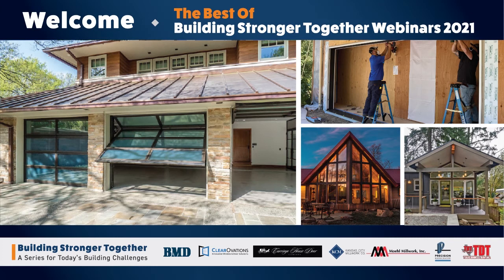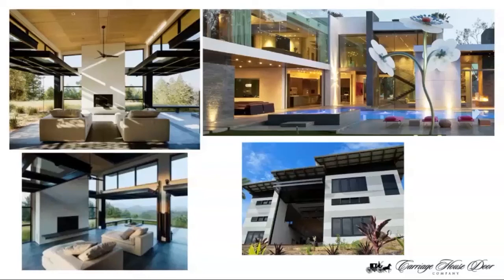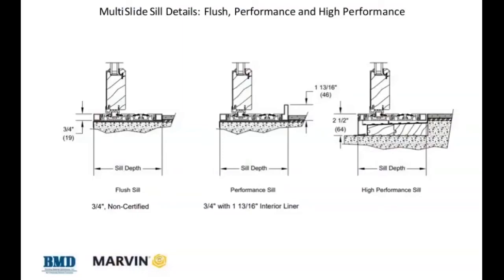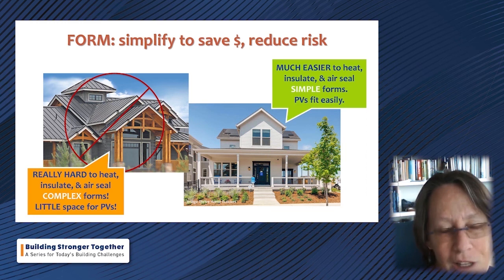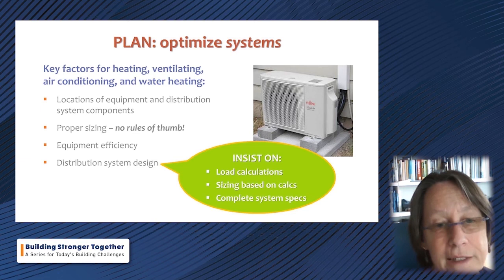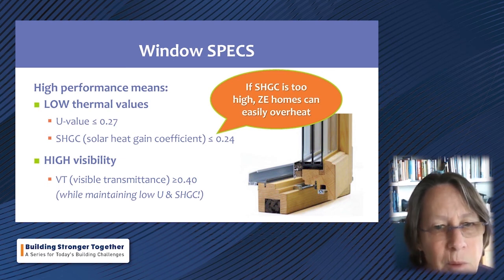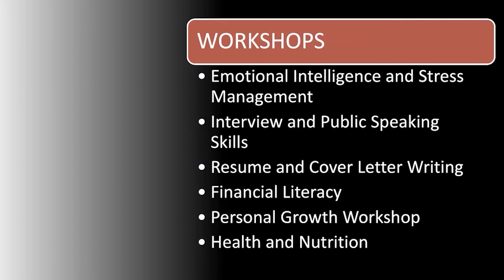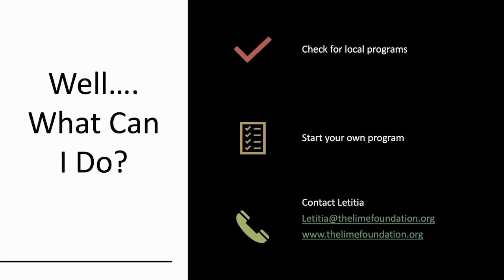Webinar BestOf2021 CHD1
We’ve compiled the highlights of the five best webinars over the last year in under 60 minutes. Join us for an encore presentation of the five most popular topics:

1. Design Trends in Garage and Vertical Folding Doors
Doug Sequeira, from Carriage House Doors, discusses the trends and options for Garage and Vertical Folding doors. These doors are NOT your average garage or scenic door!

2. Sliding Door or Bifold Door? Which is right for your project?
Mariann Salvador, a Marvin Territory Manager in the South Bay of Northern California, explains the considerations in choosing a sliding door vs. a bifold door.

3. 6 Critical Factors to Designing and Building a ZNE Home
Zero Net Energy homes are still a growing trend in the United States. Ann Edminster (Zero-energy/emissions consultant, educator, author), talks about the 6 Critical Factors to Designing and Building a ZNE Home

4. Top Labor Challenges in the Building Industry
The building industry was facing labor shortage issues before the arrival of COVID-19. Now, the industry faces even more labor impacts. Industry entrepreneur Letitia Hanke focuses on how to fix labor challenges

5. ADUs (Accessory Dwelling Units) are still a hot trend in 2021

Accessory Dwelling Units (ADUs) have been known by many names. With many people still working at home, ADUs are an innovative, affordable, effective option for adding much-needed space. We review some of the top ADU trends.

Carriage House Door Company creates monthly webinars that cover topics from adding large scenic openings, net zero energy requirements to modern trends.